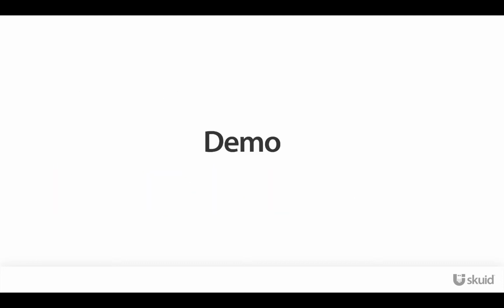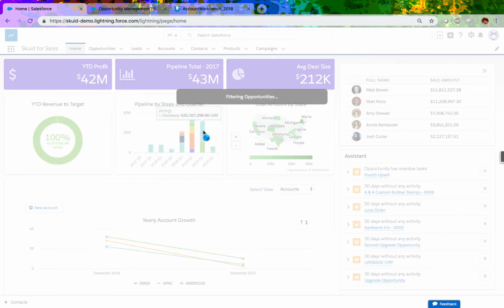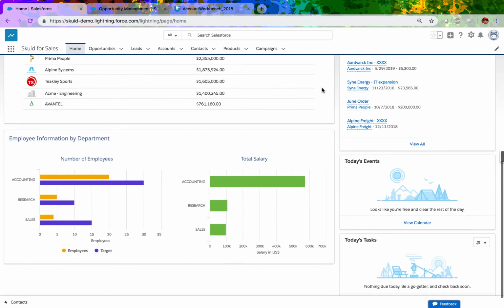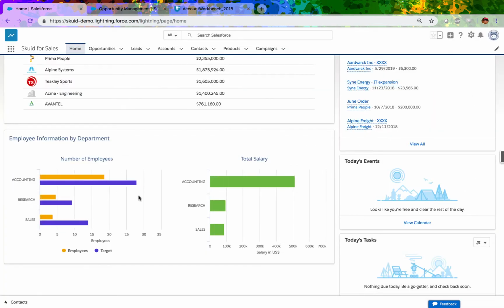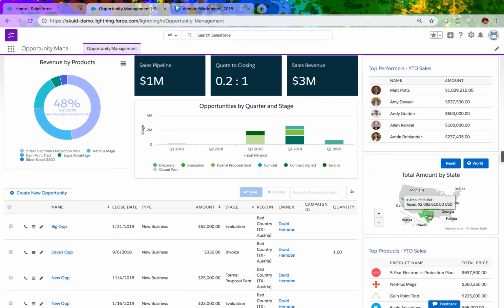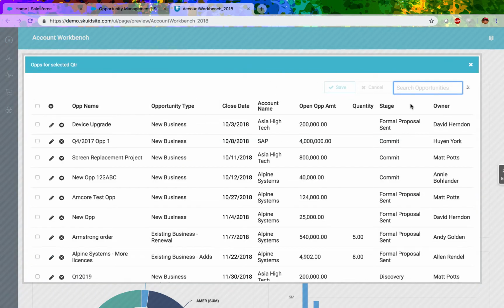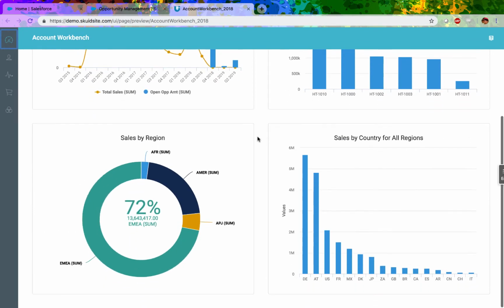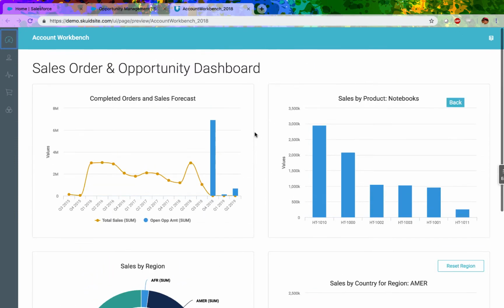Skuid Short - Chart Actions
Jackie Mathis walks us through Skuid chart actions—what they are, where to use them most effectively, and some examples.